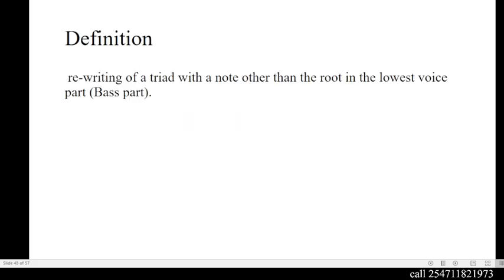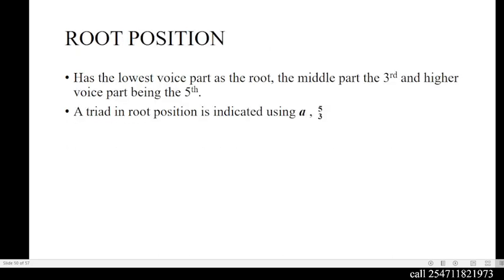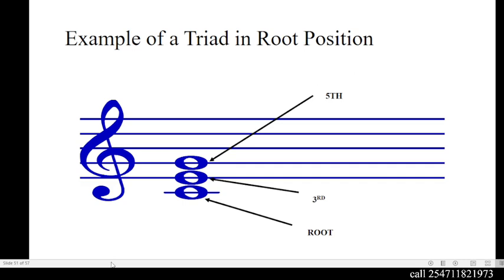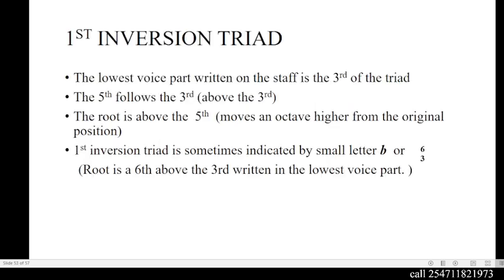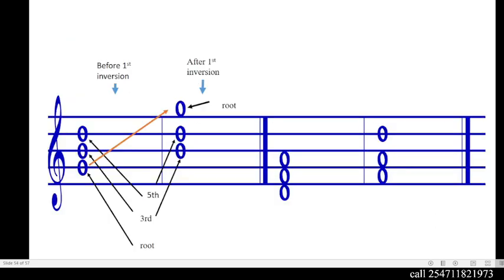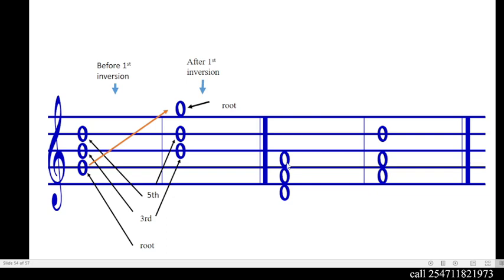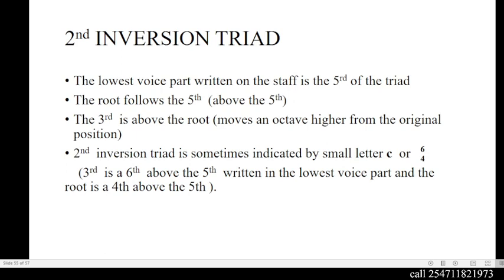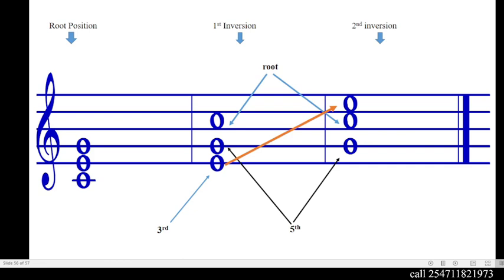Triads inversions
Music lesson to help music learners understand musical triads better so as enhance learning of musical skills theoretically.

Instagram as Joel Lukamasia